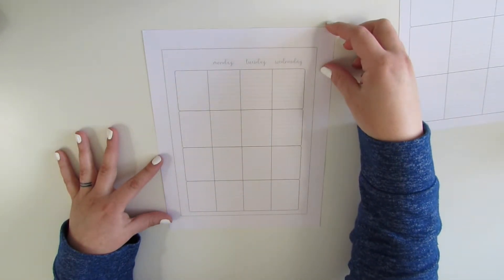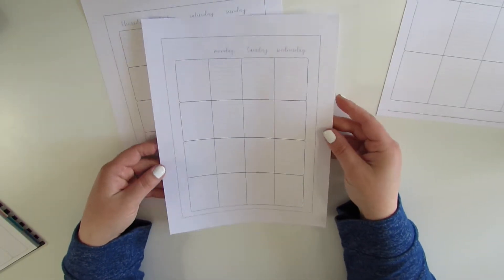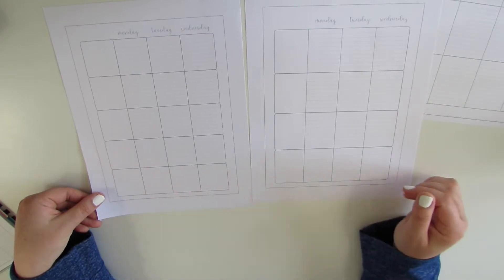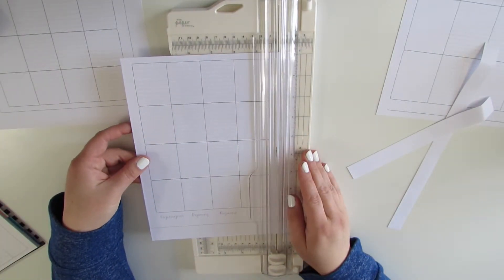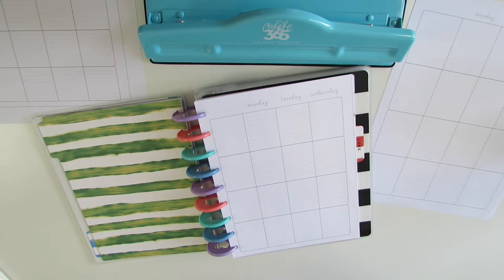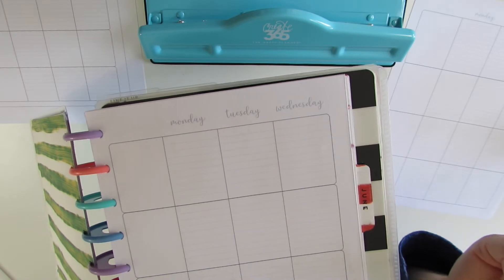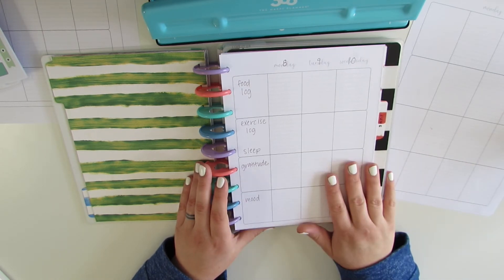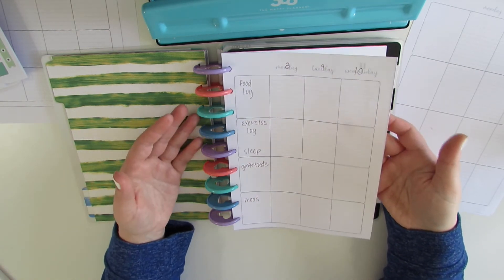How to: Use the "teacher planner" printable insert